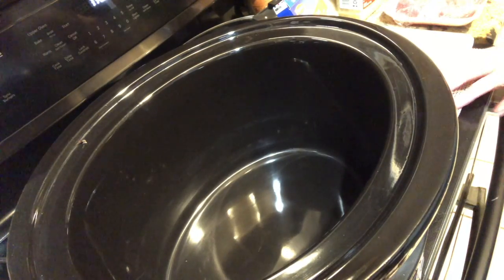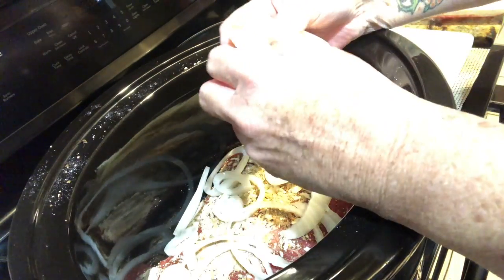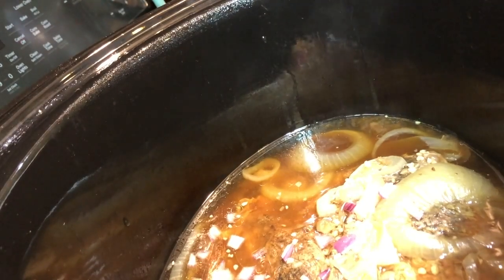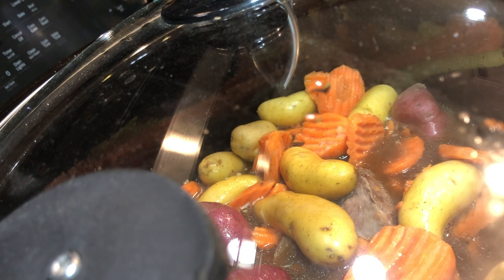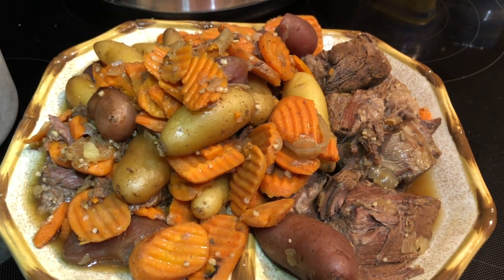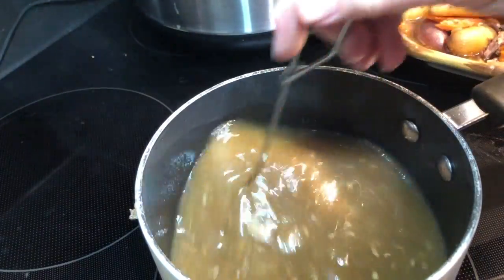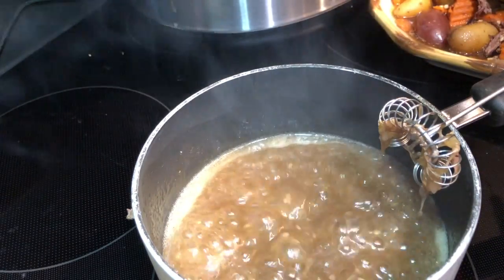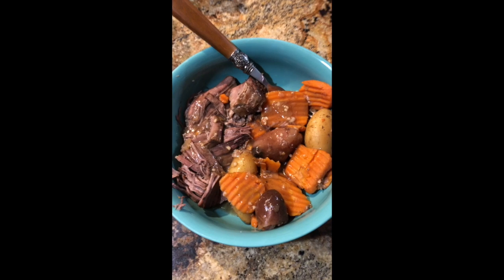Easy, Delicious Chuck Roast with Carrots and Potatoes in a Crockpot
Who doesn't love a good roast with carrots and potatoes?  This one takes me home to when I was REALLY young!  It is so easy to make a such a great comfort food.

The recipe can be found on my blog creationsbylou.com

Facebook:  Cindy Newcomb or Creations By Lou

Ibotta: bnimkvy  (earn rebates and even FREE items!)
Fetch Rewards:  W4AGP  (earn $1 for every thousand points simply by scanning receipts!)
Shopkick:  YAY570218. (earn about $1 for every 250 points!)
Checkout 51 (earn rebates and even free items!)
Saving Star:  download app. (earn rebates for specific purchases)
Proctor & Gamble:  pggoodeveryday.com. (earn 50 points for each P&G item and cash in gift cards)